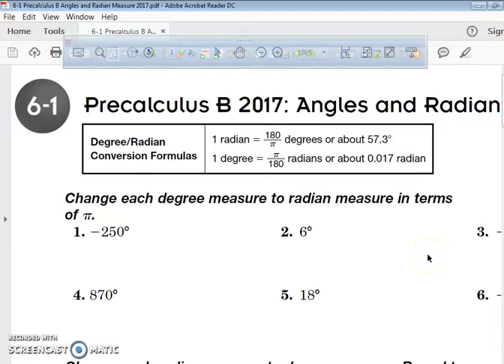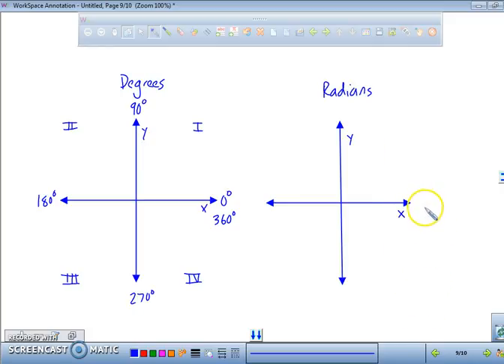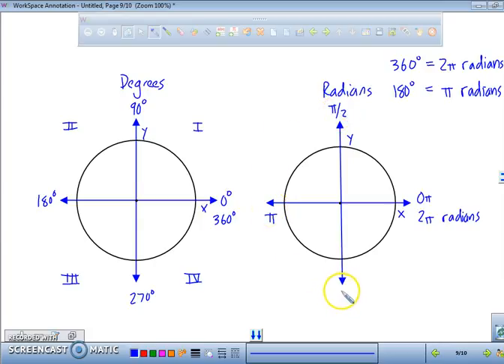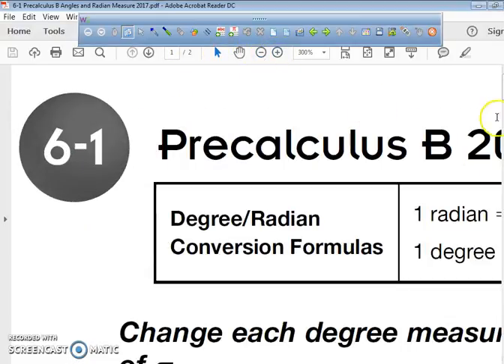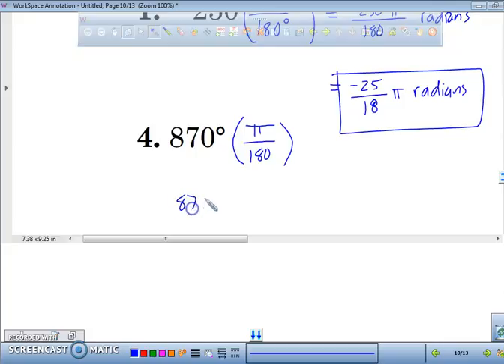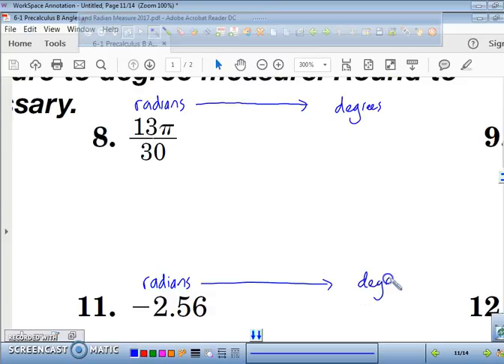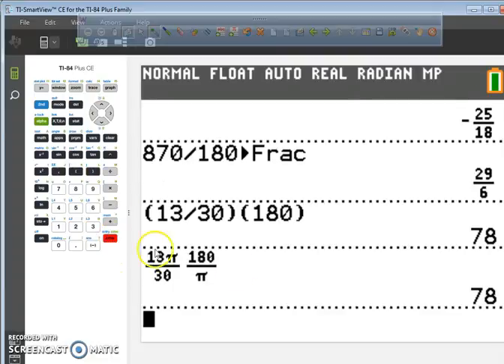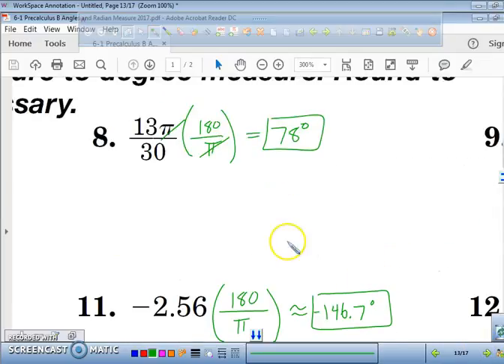6 1 Precalculus B Angles and Radian Measures Part A